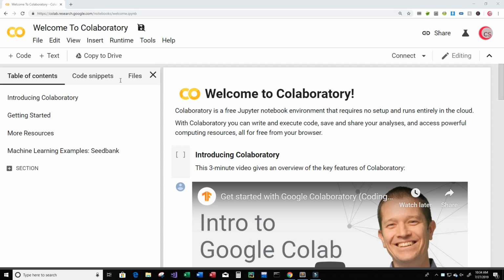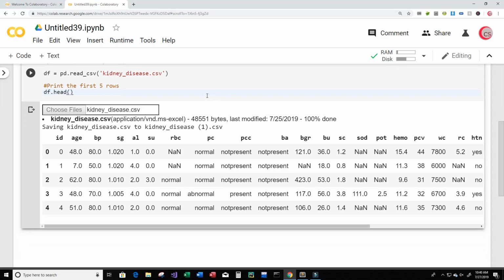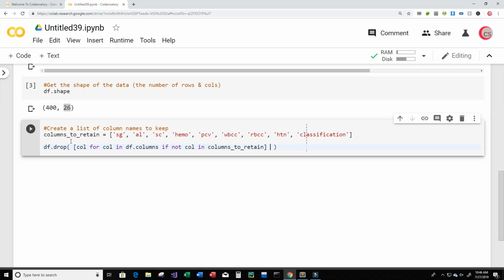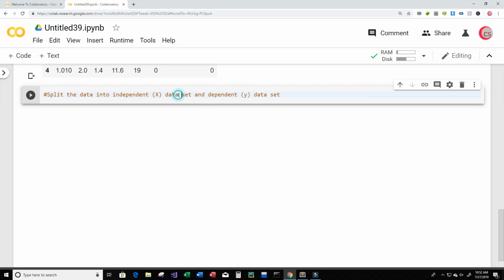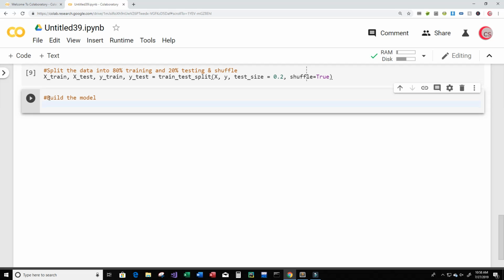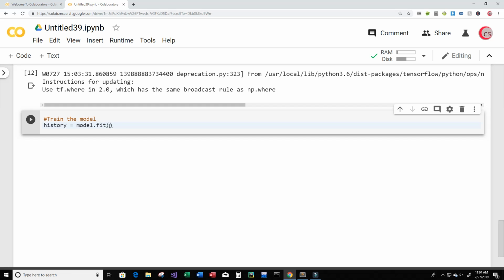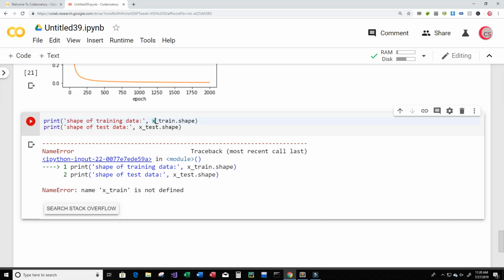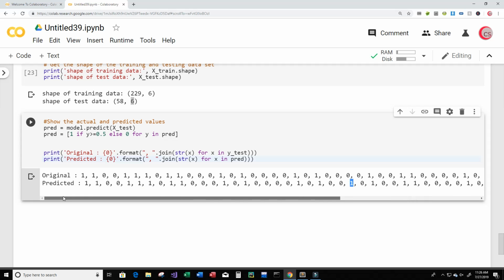Chronic Kidney Disease Prediction Using Python & Machine Learning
NOTE: 'wbcc' and 'rbcc' were not in the original data set.

 ► Python (Hands-Machine-Learning-Scikit-Learn-TensorFlow):

► Learning Python:

►Head First Python:

 ► Head First Java: